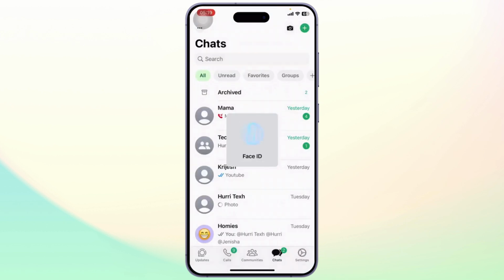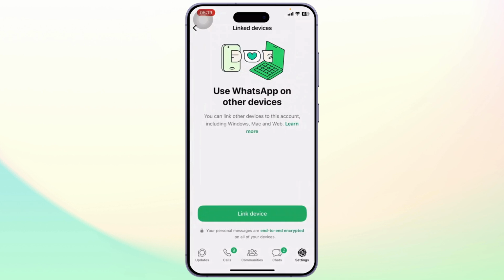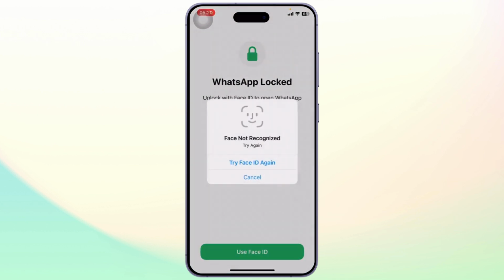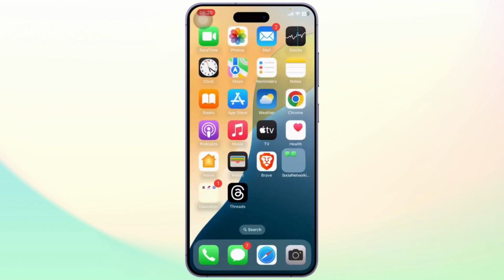How to Check Who’s Monitoring Your WhatsApp Chats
Hey everyone,

Learn how to easily check who’s monitoring your WhatsApp chats in this detailed tutorial. Whether you're concerned about privacy or just want to know how to secure your conversations, we've got you covered!

In this video, you'll discover how to find out who's monitoring your WhatsApp chats in 2024. You'll also learn the best practices to protect your privacy and stop unwanted monitoring.

0:20 Step 1: Accessing Your WhatsApp Privacy Settings
0:50 Step 2: Checking for Unauthorized Access
1:30 Step 3: How to Stop Someone from Monitoring Your WhatsApp